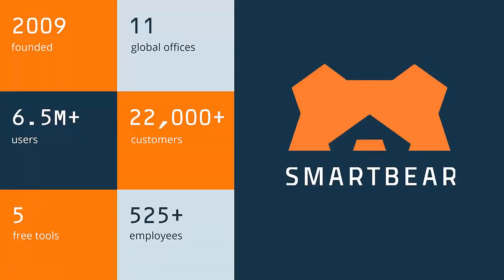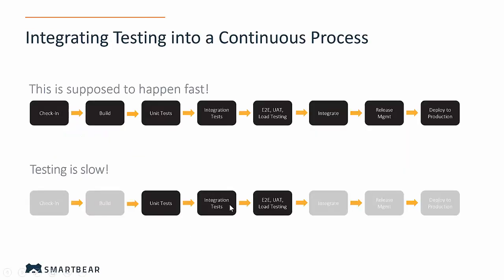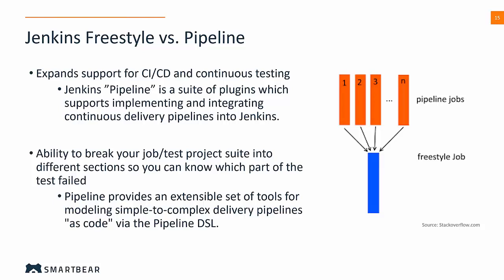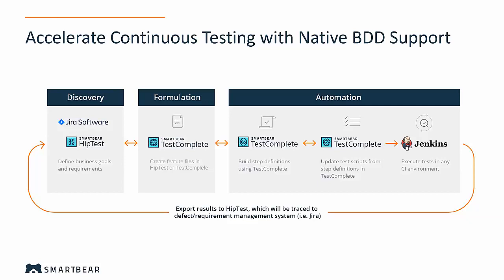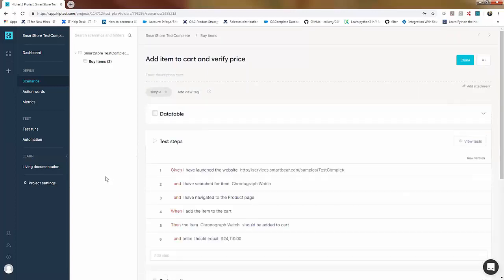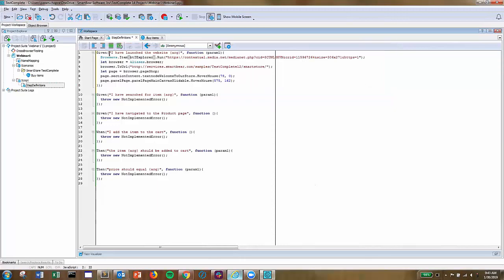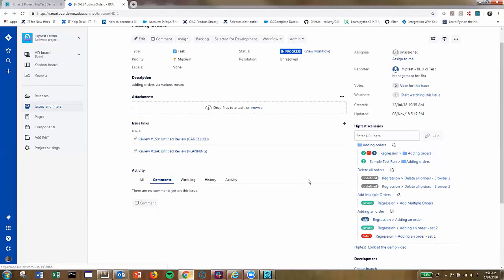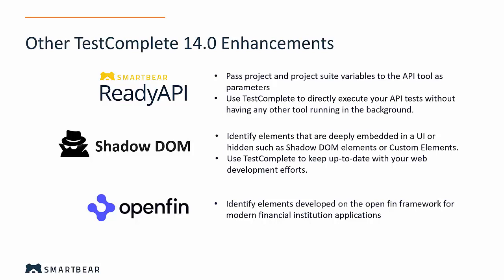Accelerate Continuous Testing with TestComplete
Learn how you can accelerate your continuous testing process with TestComplete and HipTest. This is test automation for modern teams.